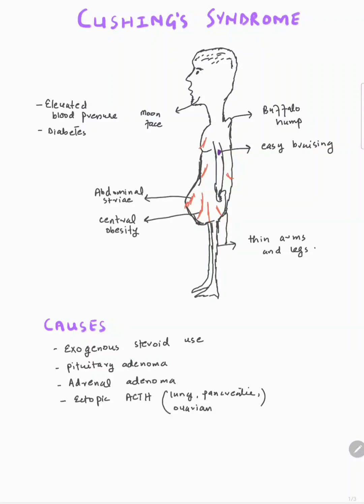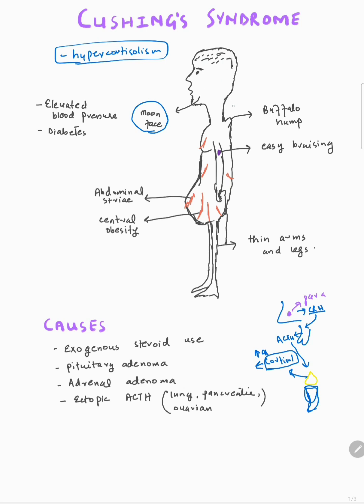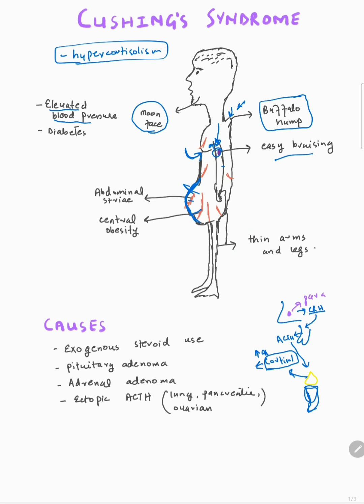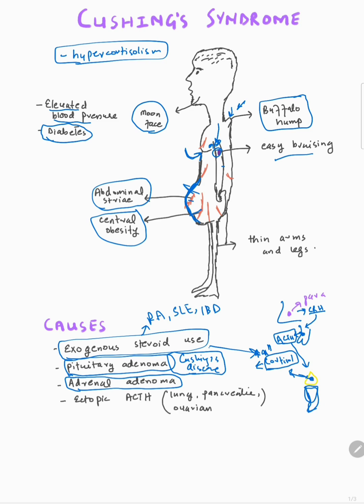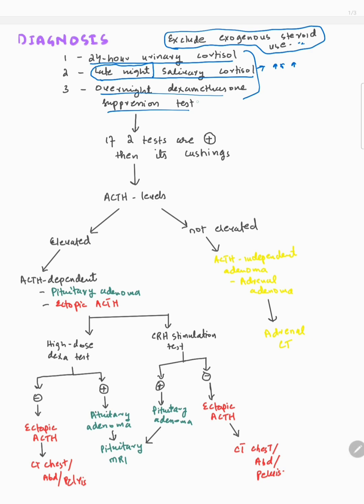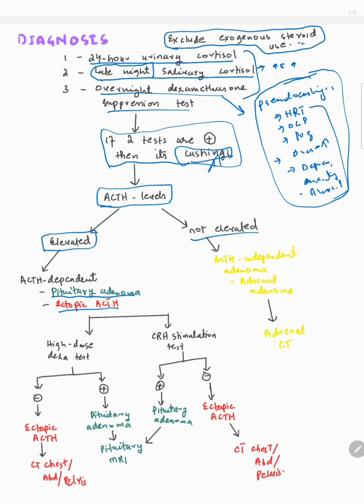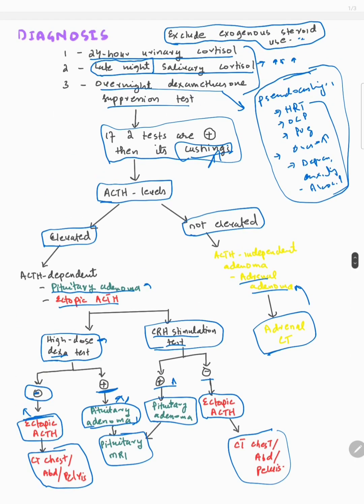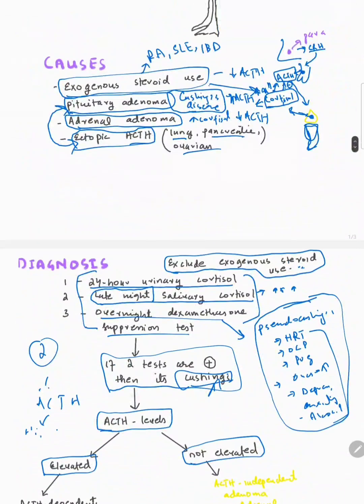CUSHING'S SYNDROME USMLE